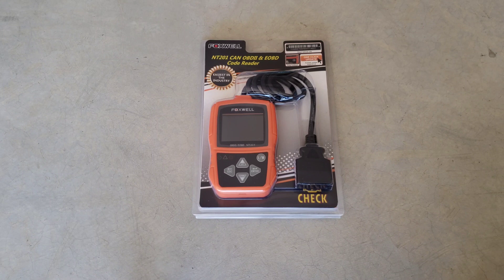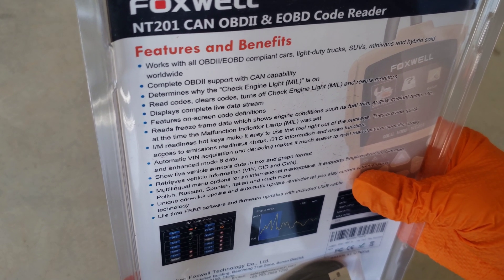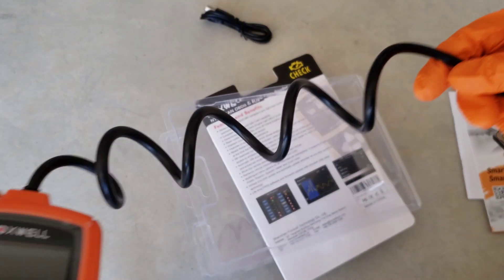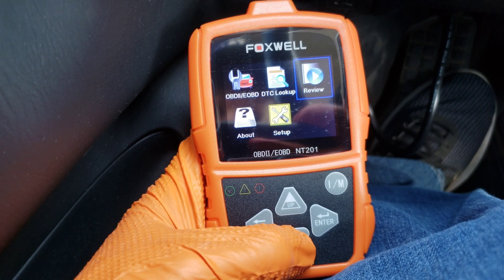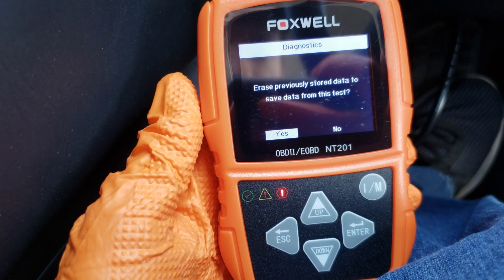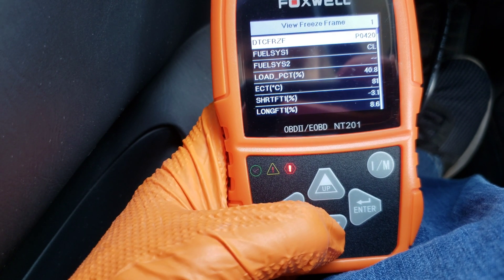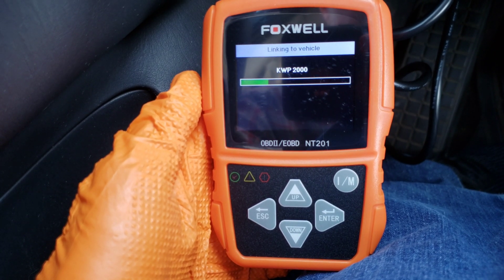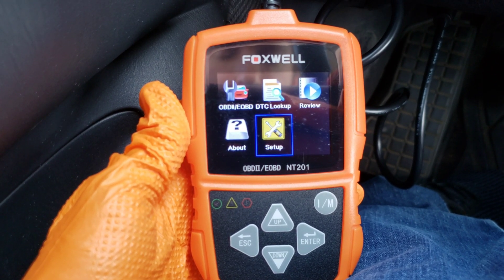Foxwell NT201 OBD2 Code Reader Review And How To Use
In this video I show you how to use and review the Foxwell NT201 OBD2 Code Reader.

Foxwell NT201 OBD2 Code Reader On Amazon